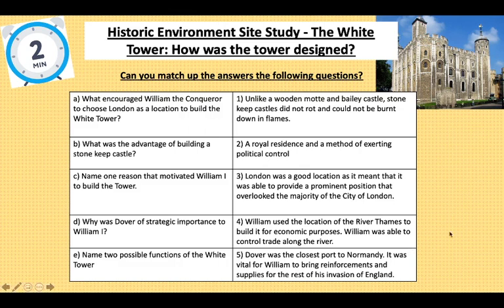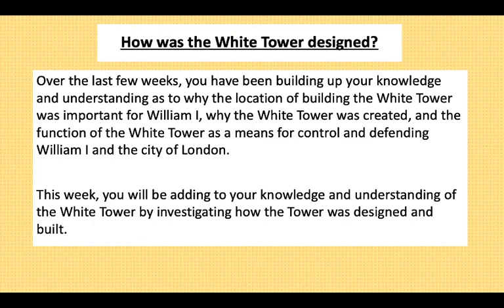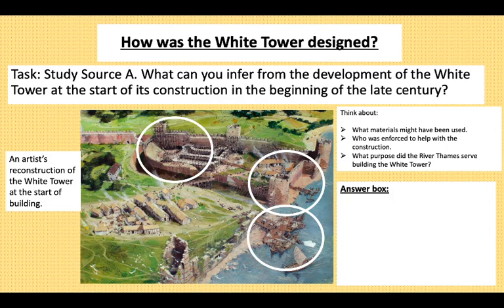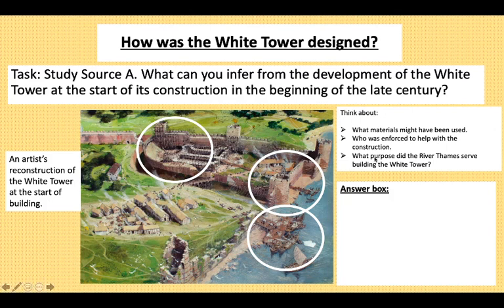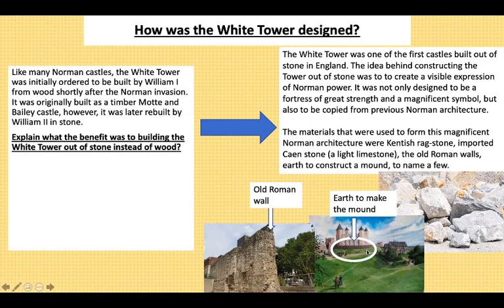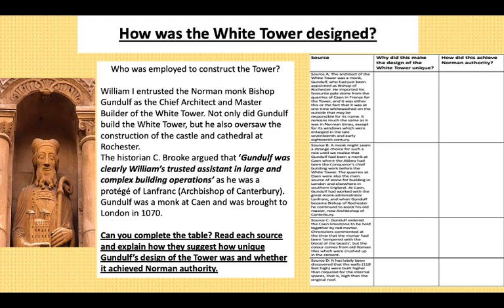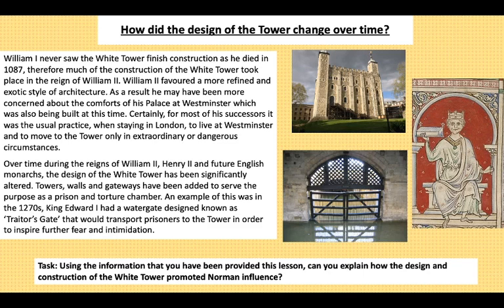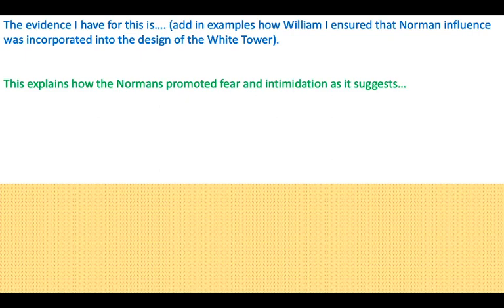History Y10 GCSE The White Tower Design and Construction